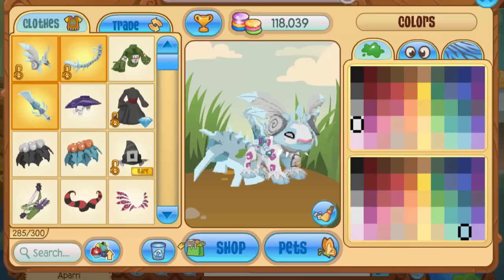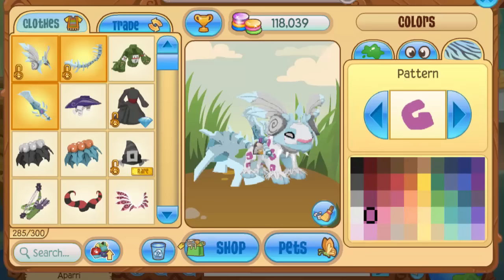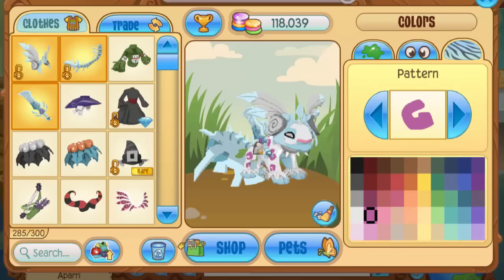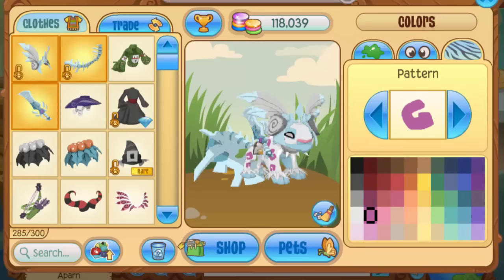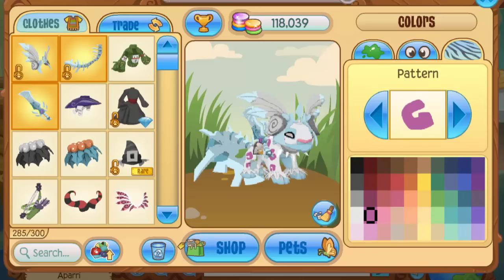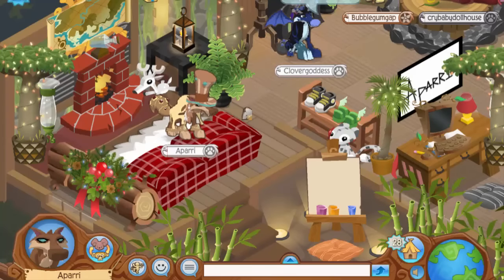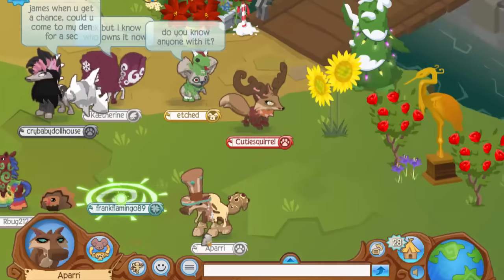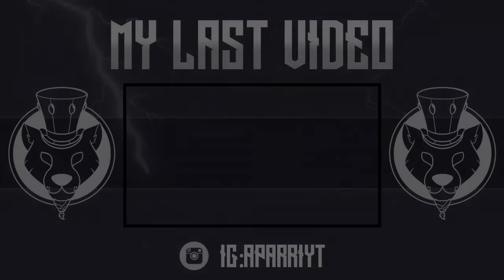ANIMAL JAM: JAMAALIDAY GIFT GLITCH!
In today's Animal Jam video, I SHOW YOU GUYS HOW TO DO A COOL ANIMAL JAM GLITCH!

- Aparri 🐾